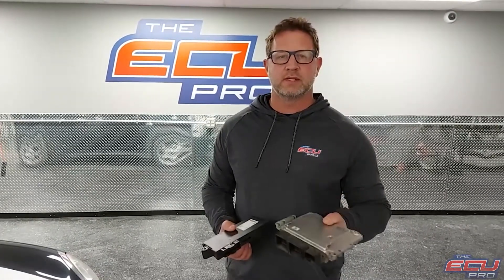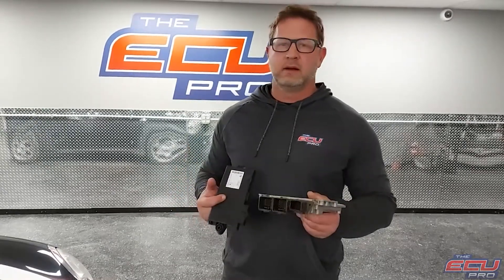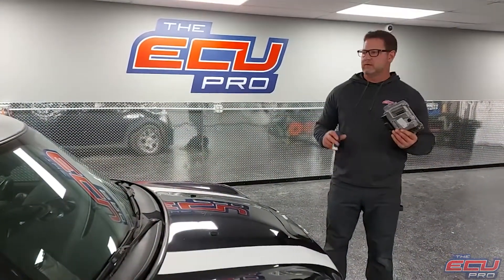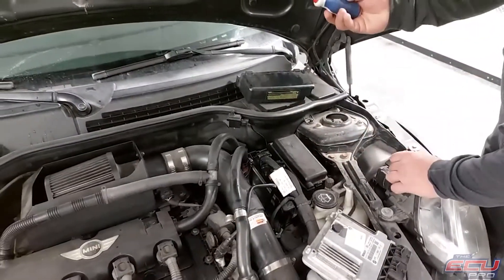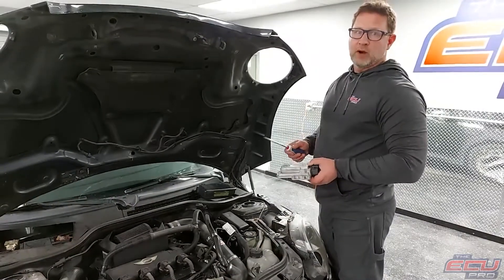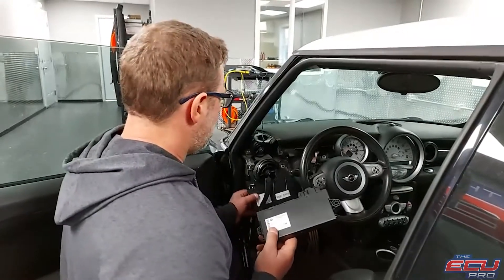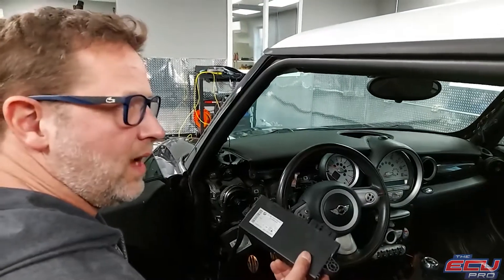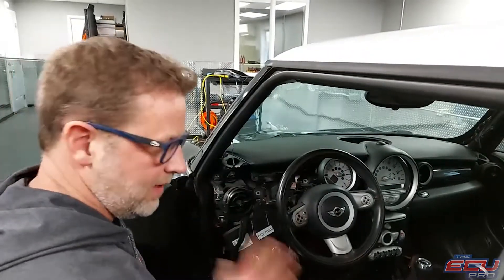MINI N14 1.6T MEVD17 DME / ECU Removal & Repair.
How to remove a N14 1.6T  MINI MEVD17 DME with CAS system
0:00 N14 1.6T MEVD17 MINI DME Repair - parts required for a repair.
0:41 How to remove MEVD17 N14 1.6T MINI DME
1:16 How to remove CAS system from a N14 1.6T MINI

Typical failures include:
No ECU function or communication with the ECU
Water damaged DME
BSD line communication fault
Ignition circuit misfire cylinder 1,2,3,4,5,
2BD2 / 2BD3 / 2BD4 Voltage supply out of range